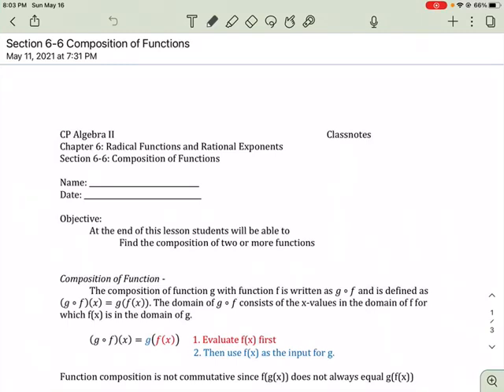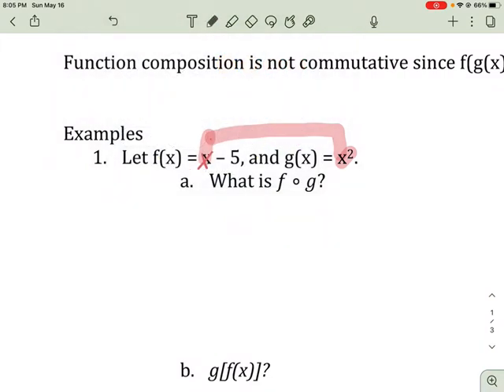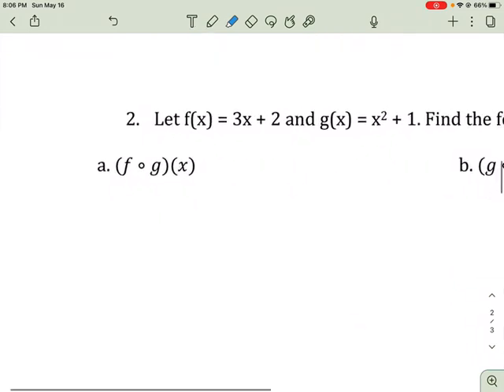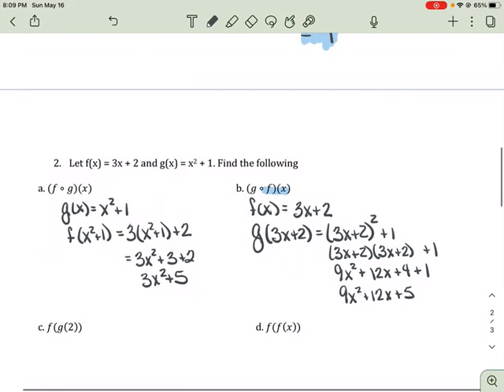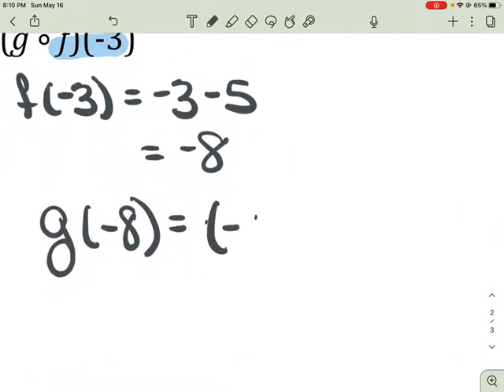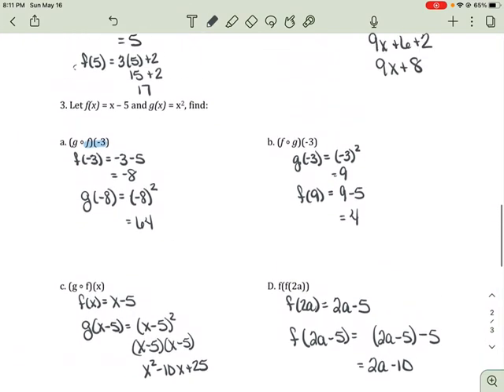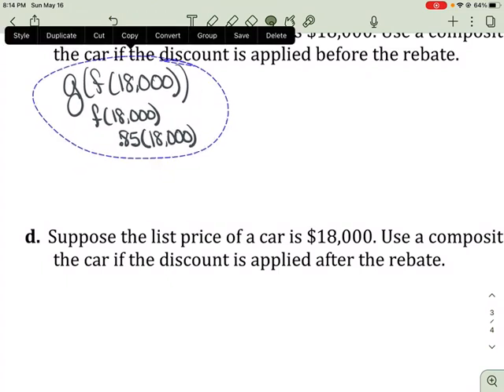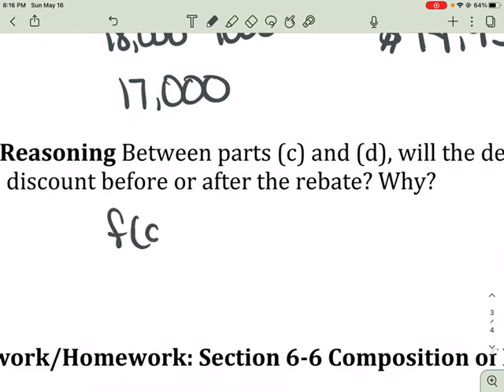Section 6 6 Composition of Functions